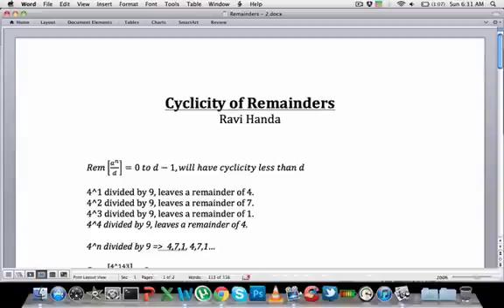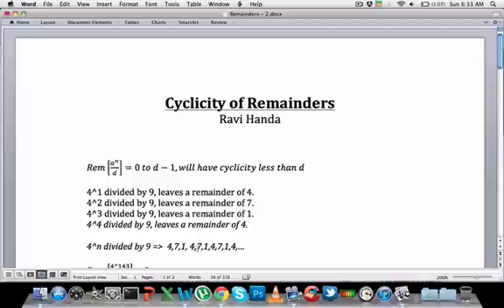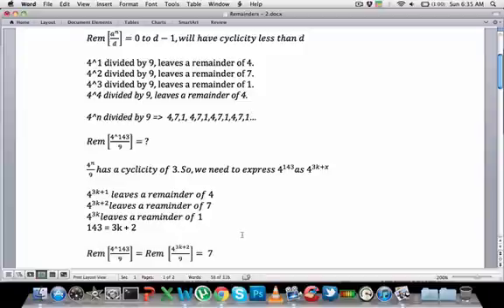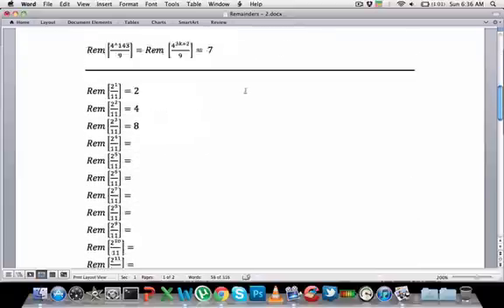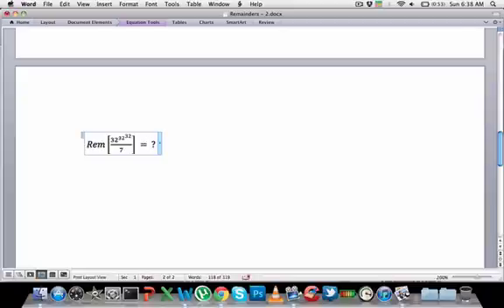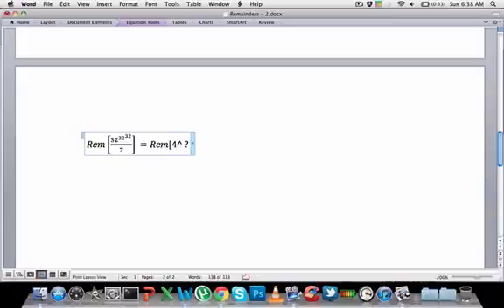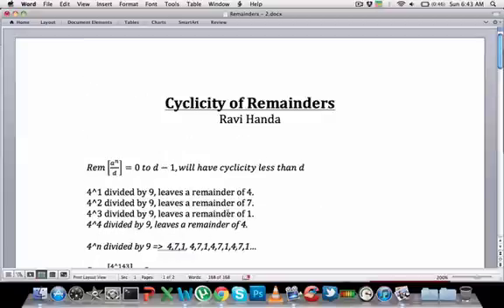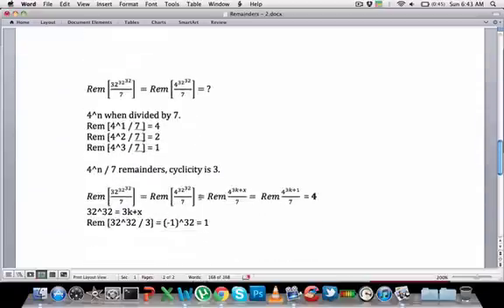Cyclicity of remainders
In this video we discuss the fact that remainders are cyclical in nature i.e.  when a^n is divided by d, the remainders obtained for various values of 'n' would be cyclical in nature.
We also discuss cylicities in a few cases likes 4^n when divided by 9 & 2^n when divided by 11.
Couple of examples:
a) Remainder of 4^143 when divided by 9.
b) Remainder of 32^32^32 when divided by 7.